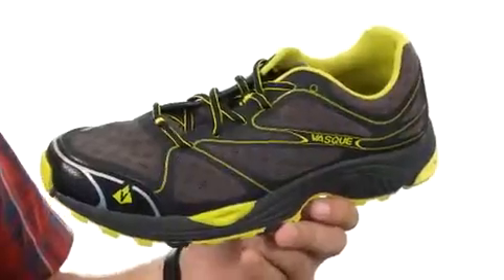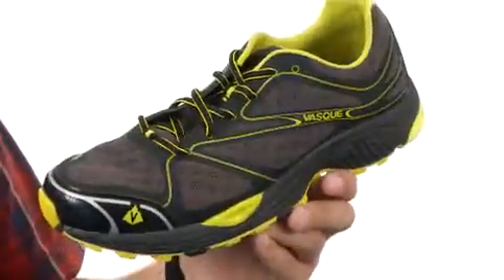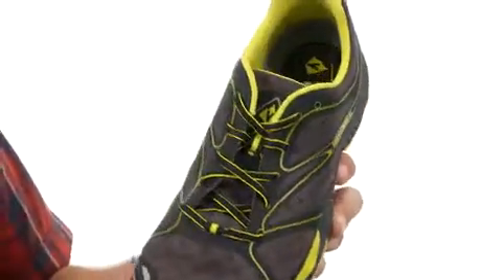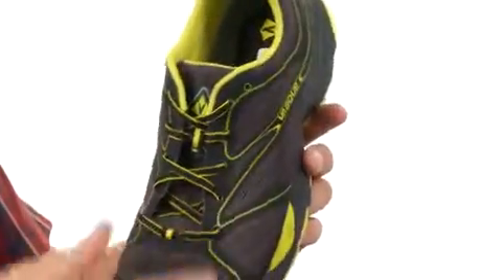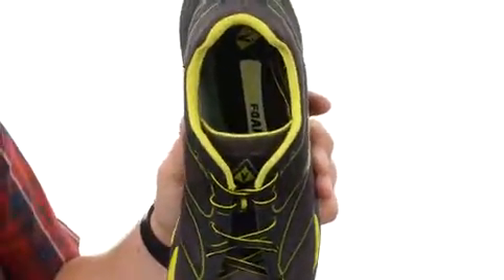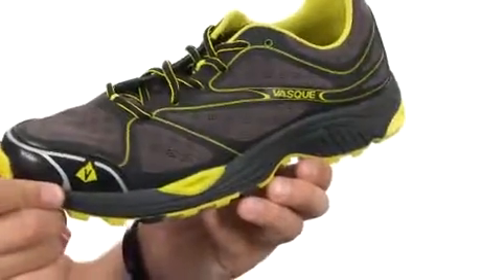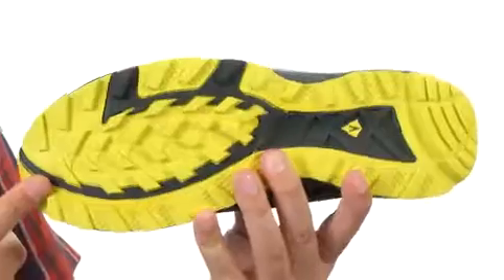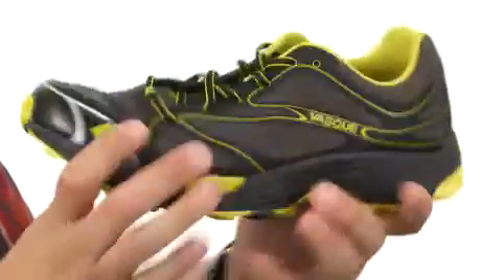Vasque Pendulum II